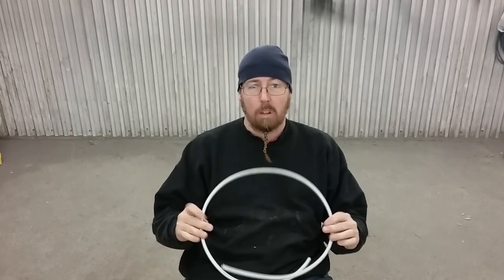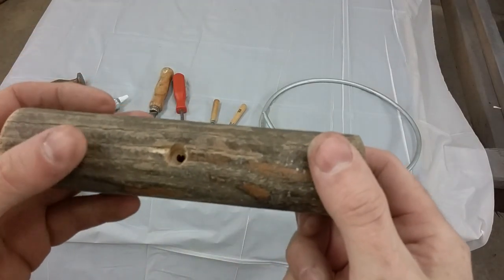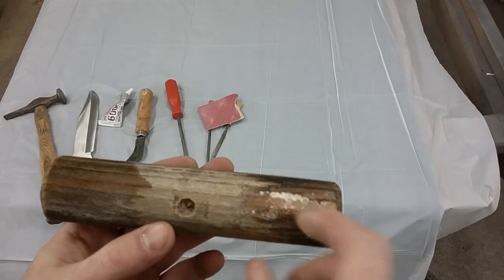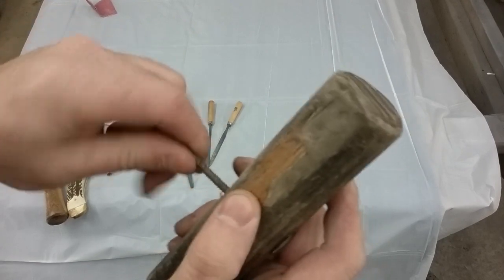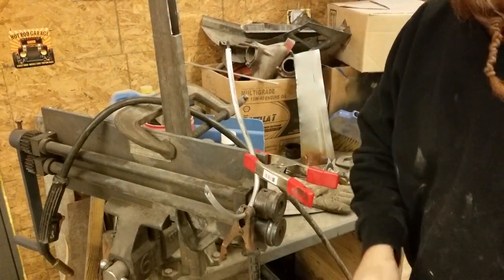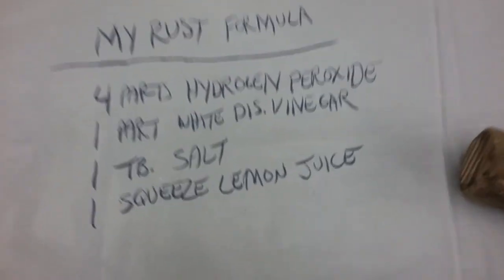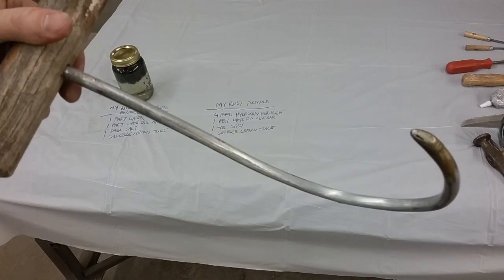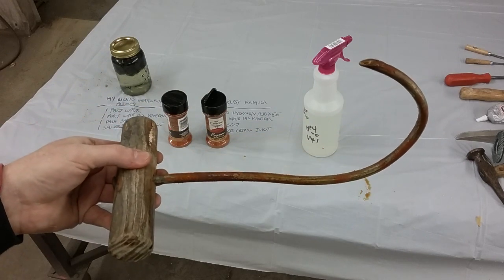DiY MEAT HOOK of DOOM With rust and weathering techniques! (NOT 4 KIDS)| Cobwebs and Candlesticks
Let's build a meat hook! A good old fashioned maniac wielding meathook!
Then we weather the wood to a natural gray color and rust the hook to give the victims lockjaw to add to thier  puncture wounds.